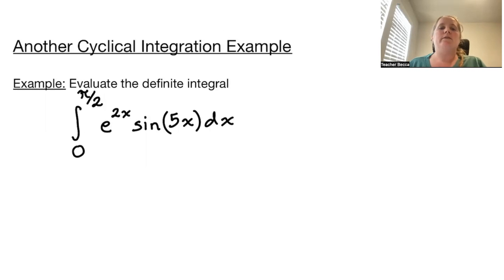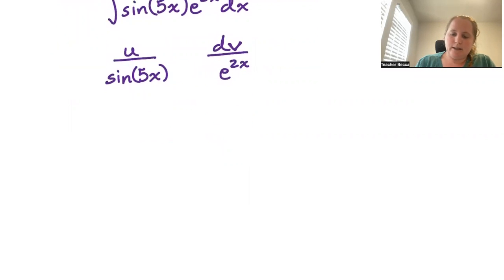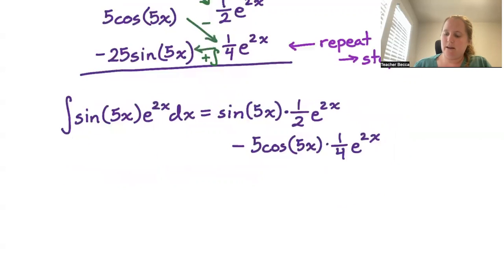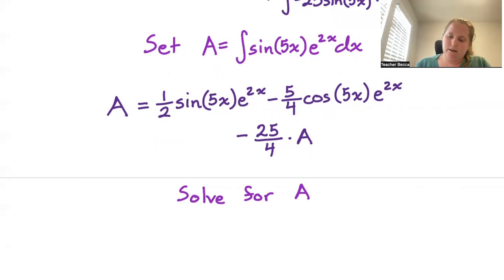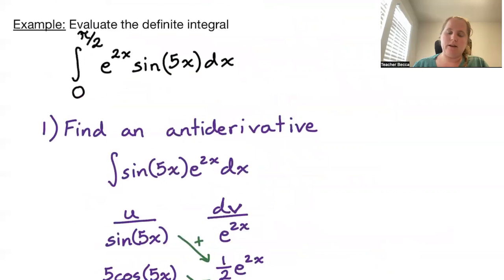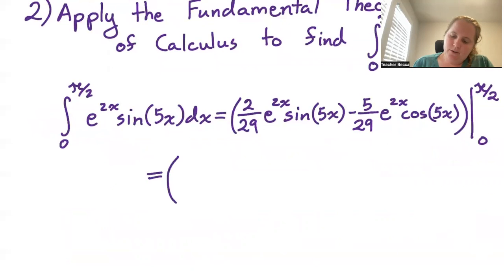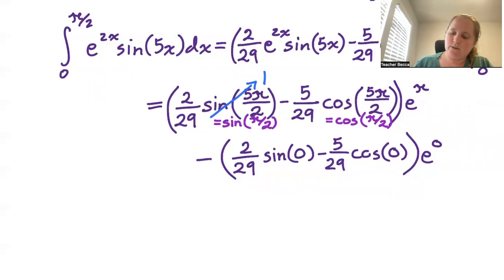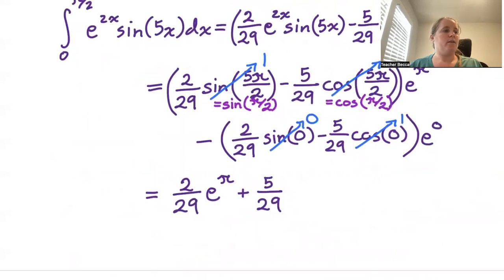Calculus 2, Section 6.2, part 7: Another Cyclical Integration Example